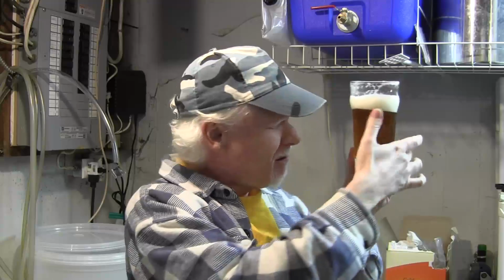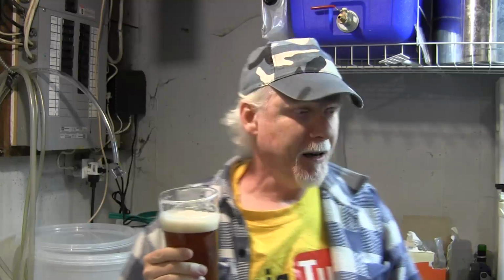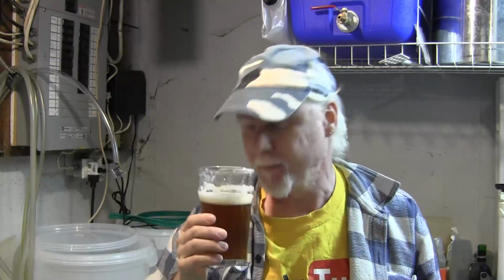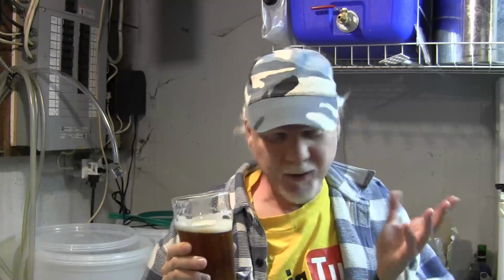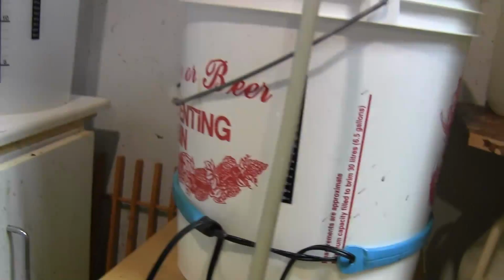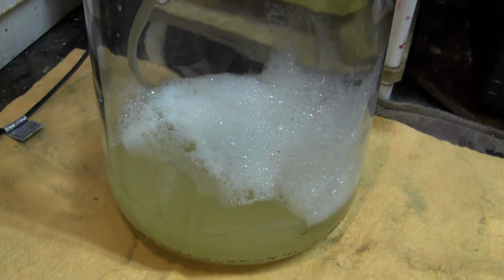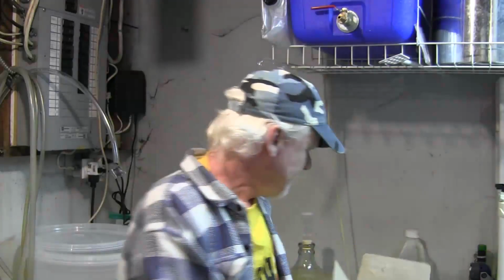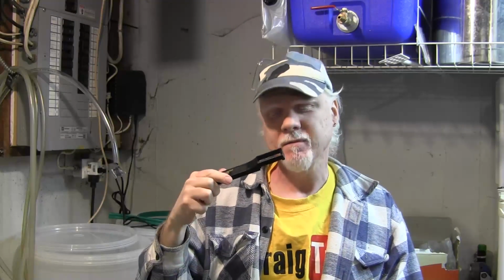HBW 73 - Time to Rack the Wine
Home Brew Wednesday for March 27th, 2013. Time to siphon the wine we made last week, plus general updates and discussion.